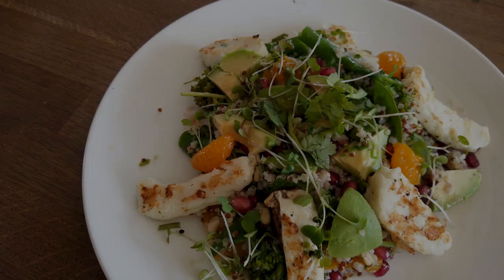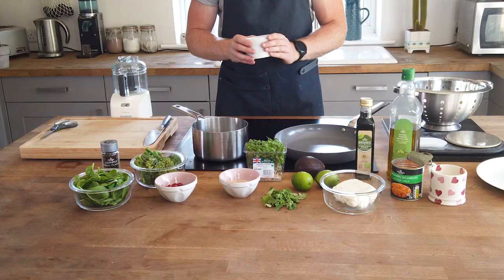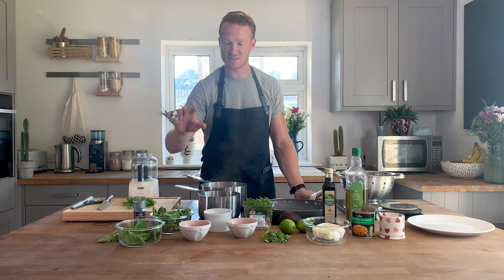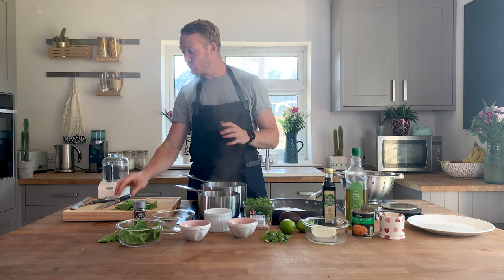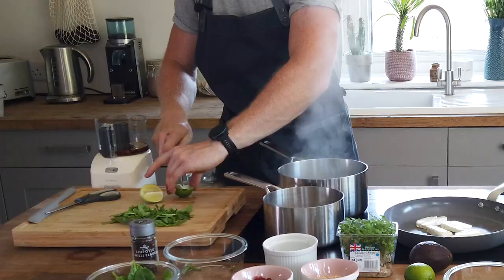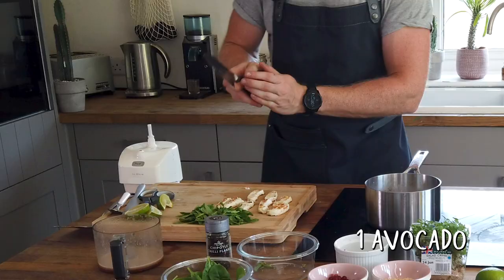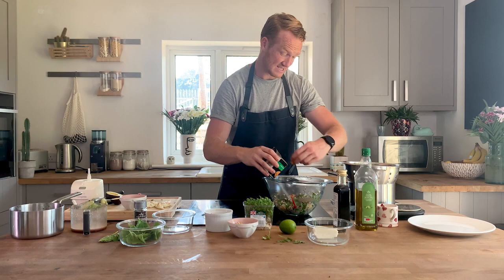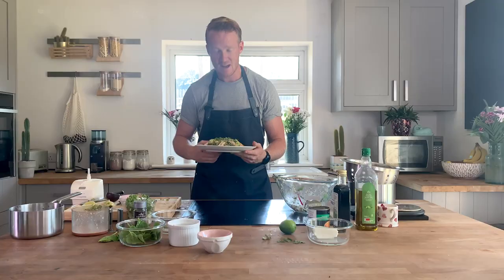Greg Rutherford Super Salad